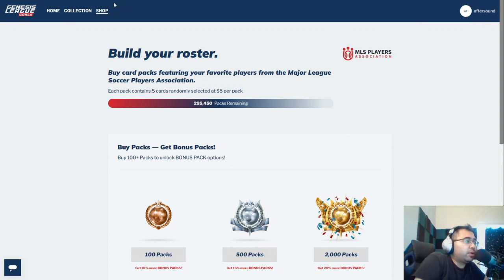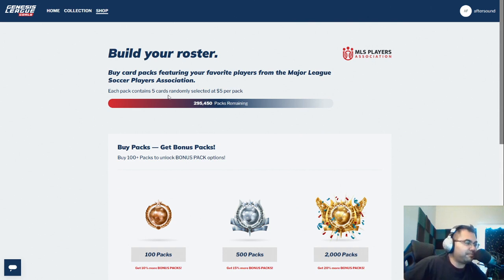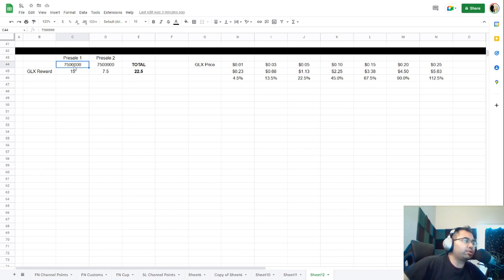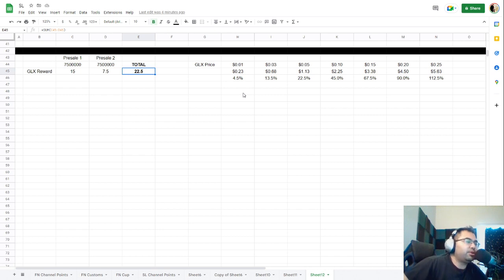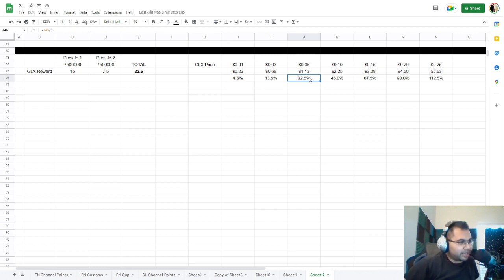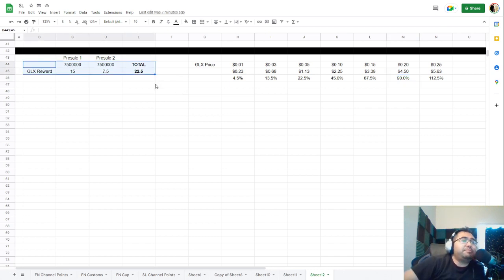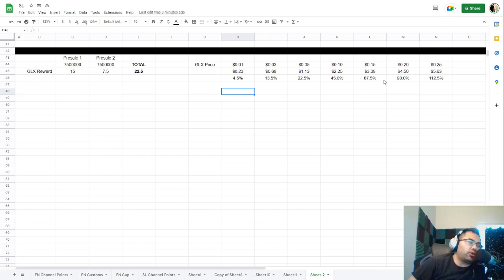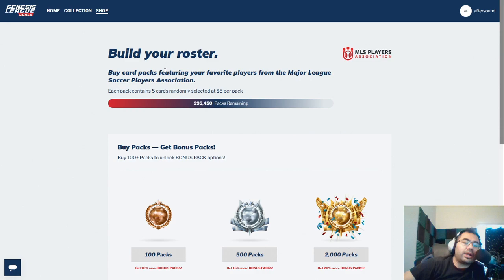ARE GLG PACKS WORTH IT? (ROI / CASH BACK)